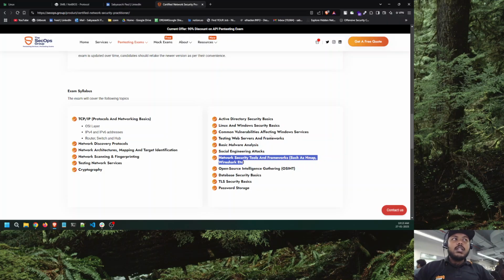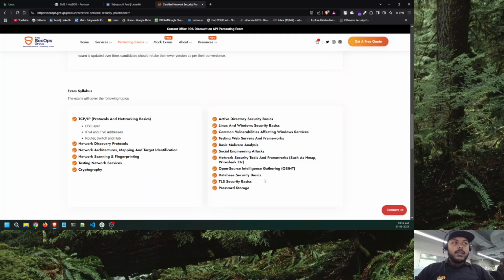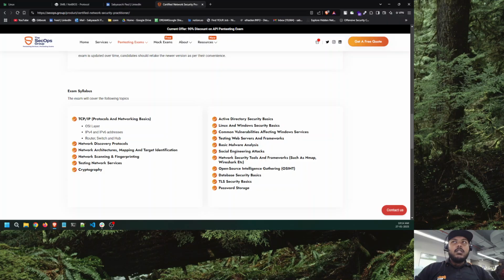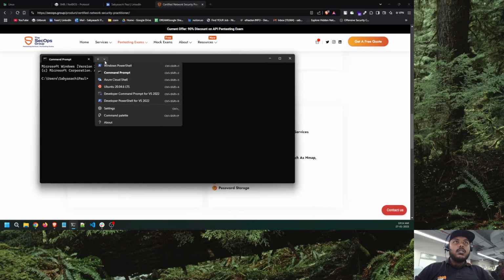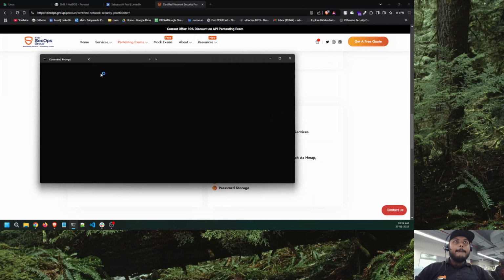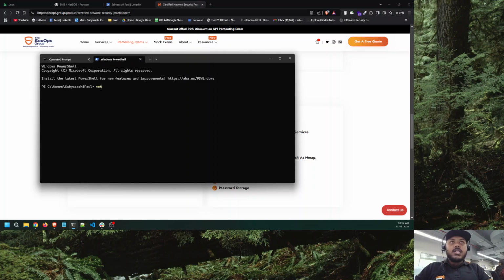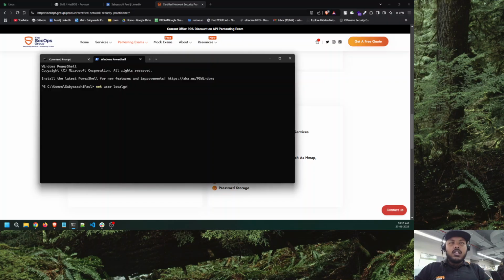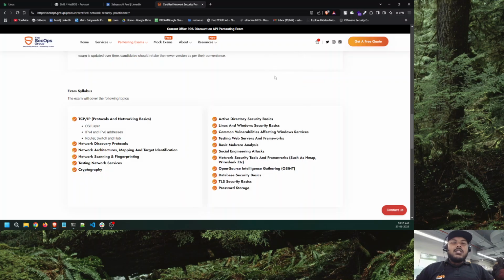CNSP Exam Review | Certified Network Security Practitioner | The SecOps Group